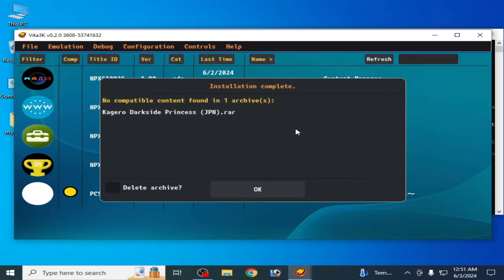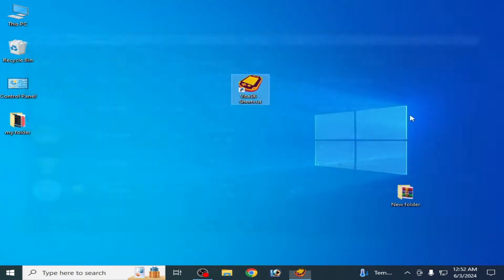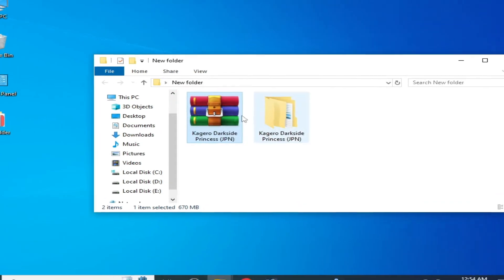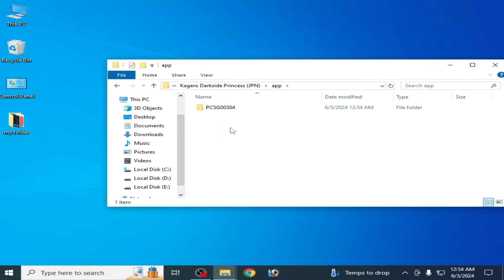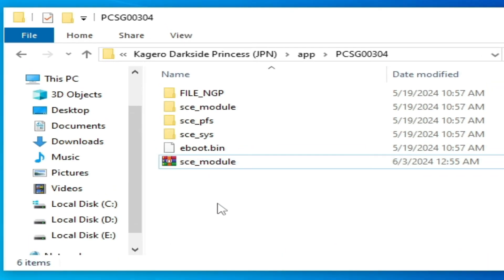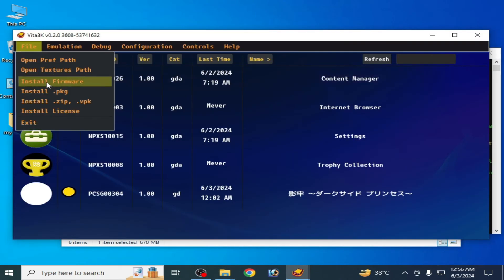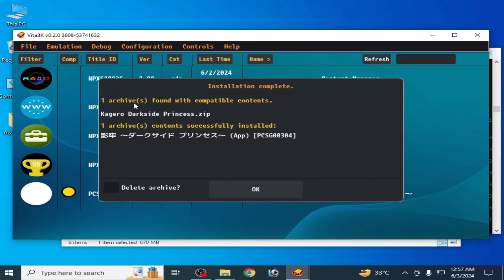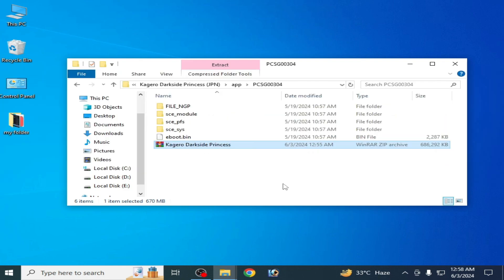How to fix No Compatible Content Found in 1 archive On Vita3k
Hello Everyone,
I have showed in this video how to fix no compatible content found in 1 archive On Vita3k.